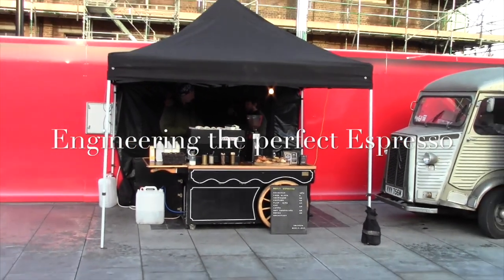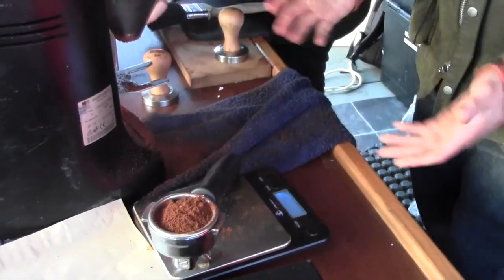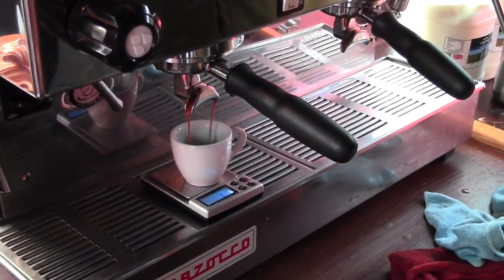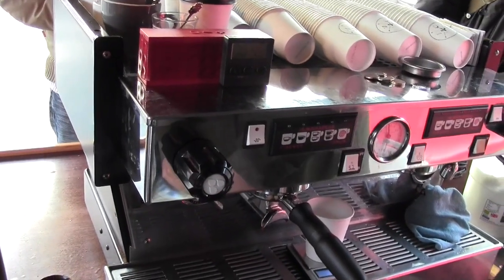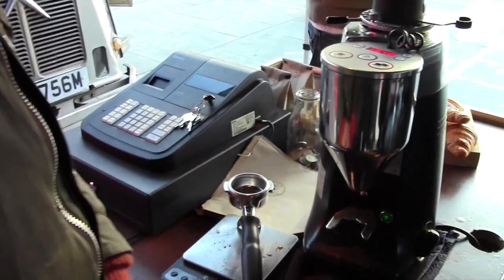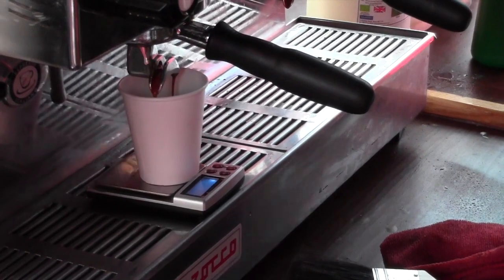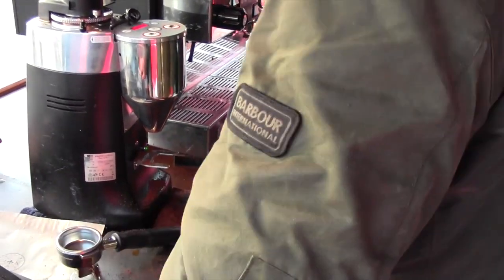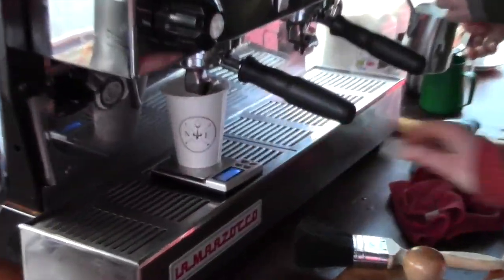Engineering the perfect Espresso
This short video takes a "Behind the coffee machine" look at what goes into to making an exceptional espresso. It was shot to show the barista's workflow and the shortcomings of some of the existing electronic technology that they rely on. This is used as part of the its year design course within the Electronic and Electrical Engineering Department at UCL, where students are set the challenge to design and prototype an improved system for producing the "Perfect Espresso".

Thanks to Shaun and Louis from Noble Espresso in Kings Cross, London, UK.